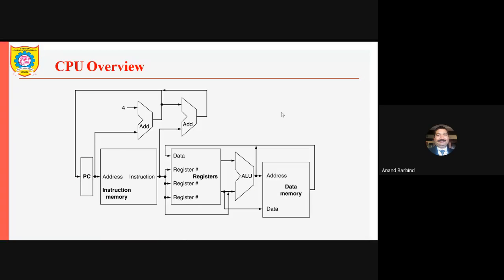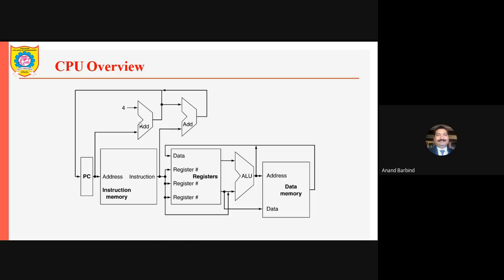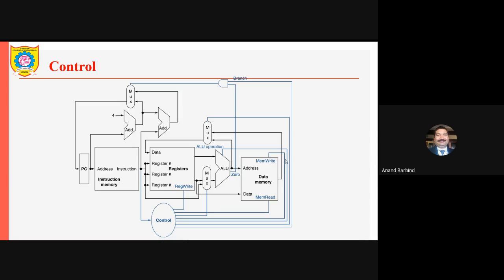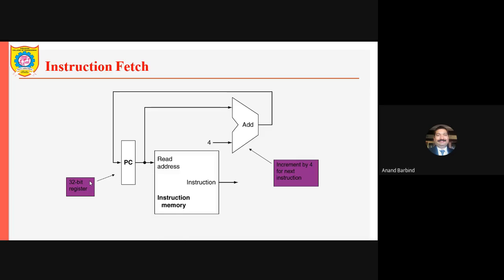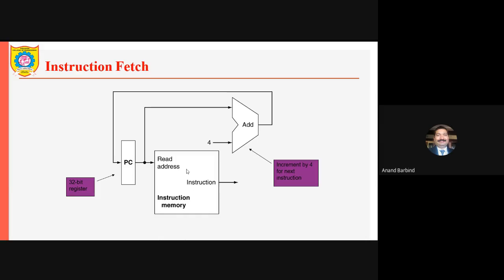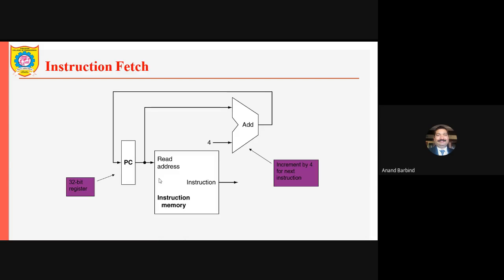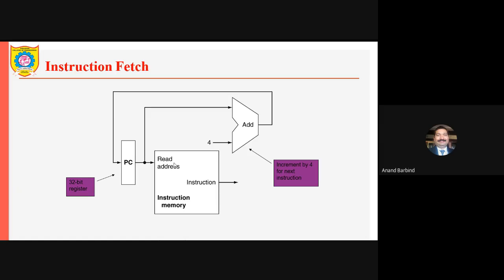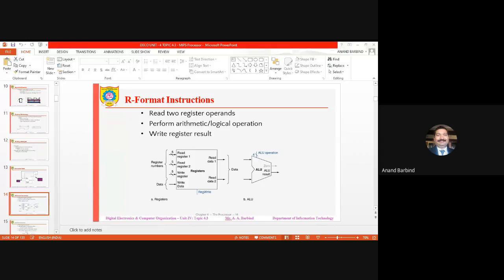DECO TOPIC 4 3 MIPS PROCESSOR 2 otc qurm zfu 2020 11 02 at 02 30 GMT 8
DECO
TOPIC 4 3
MIPS PROCESSOR   2